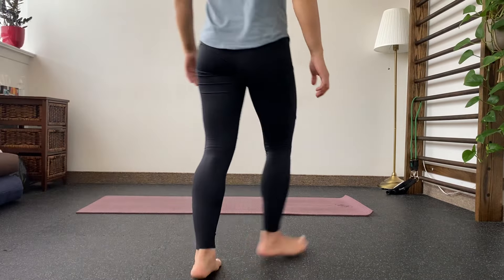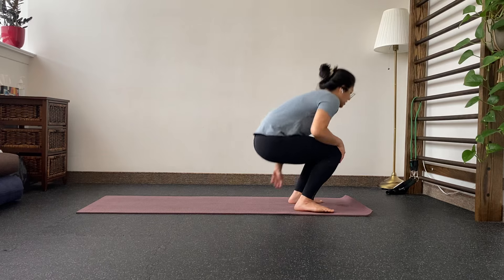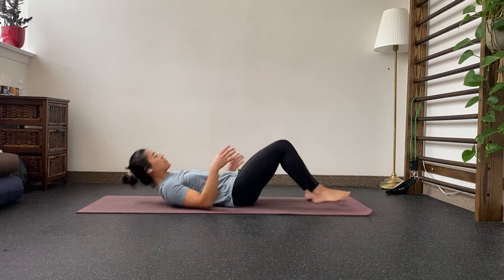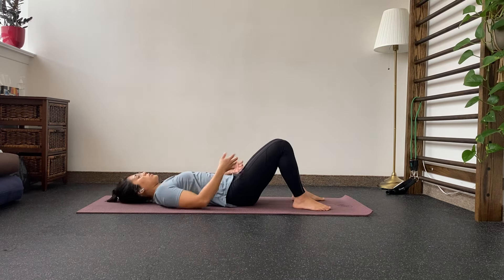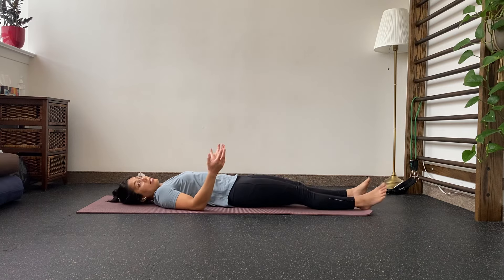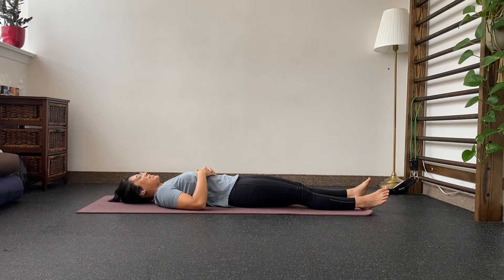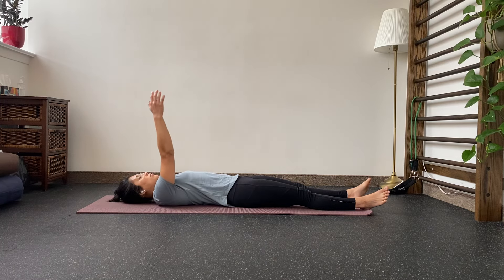Supine Shoulder Extension/Flexion